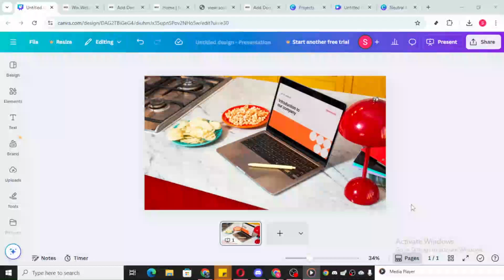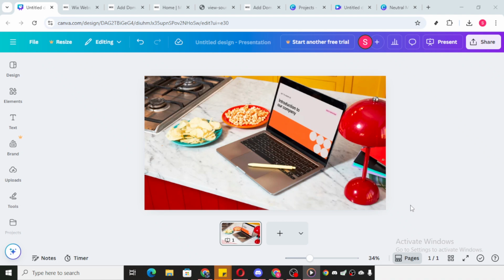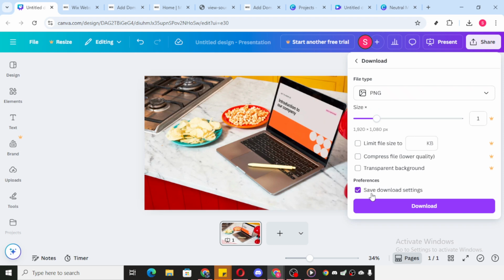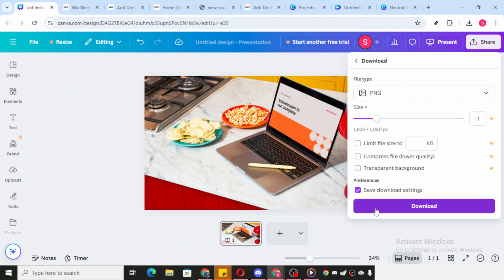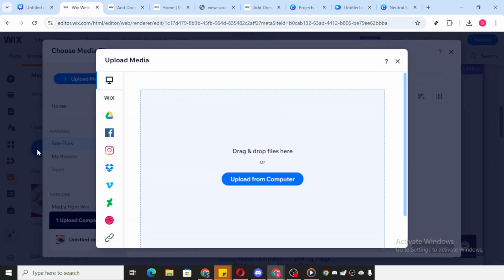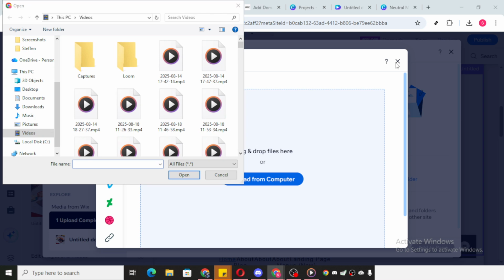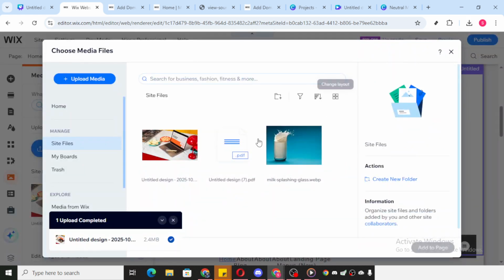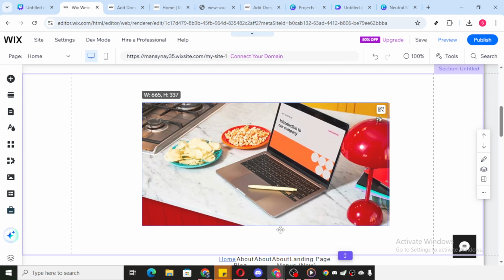How to upload Canva templates to Wix website (full guide 2025)